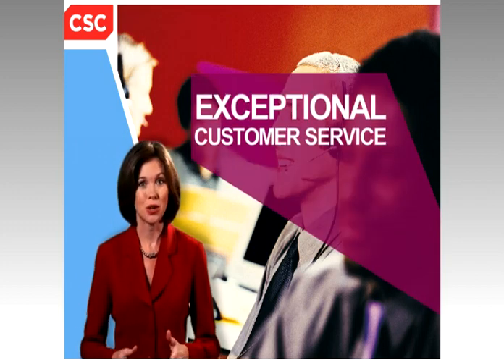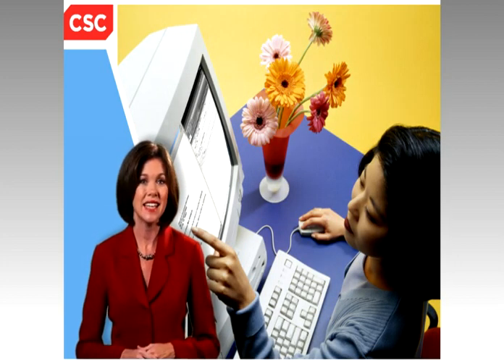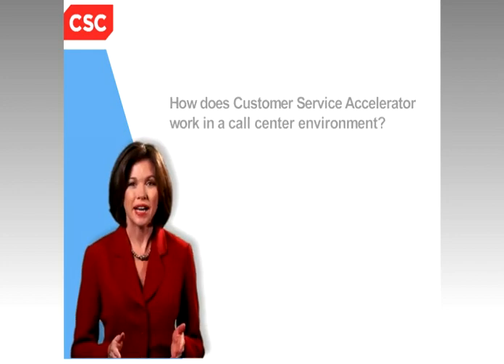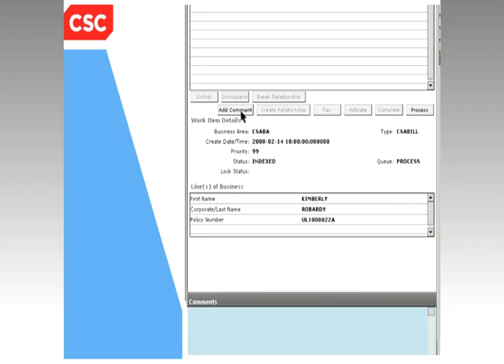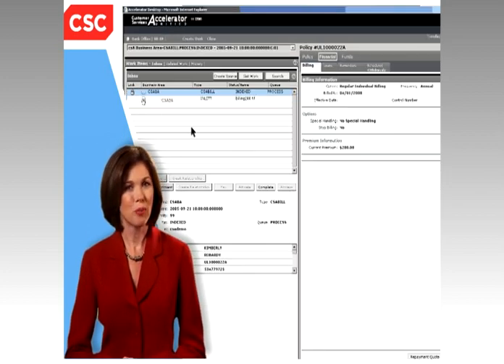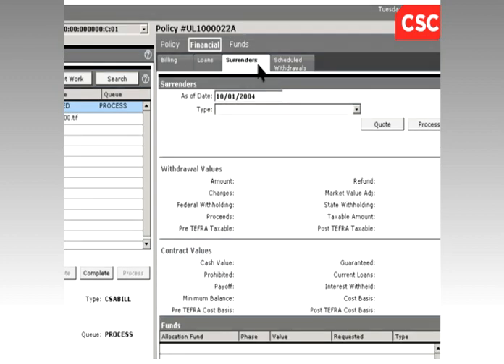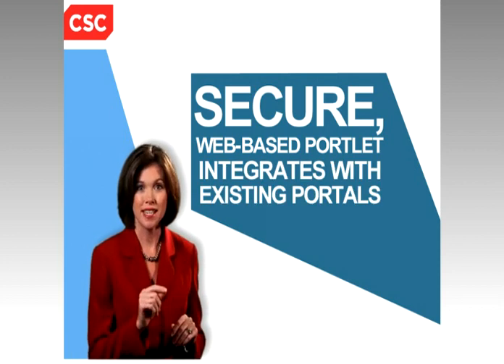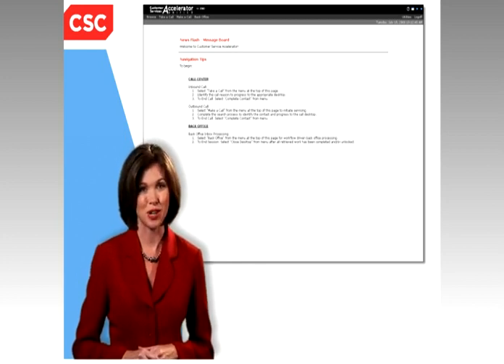CSA PlayAll v100 CSC sameassource